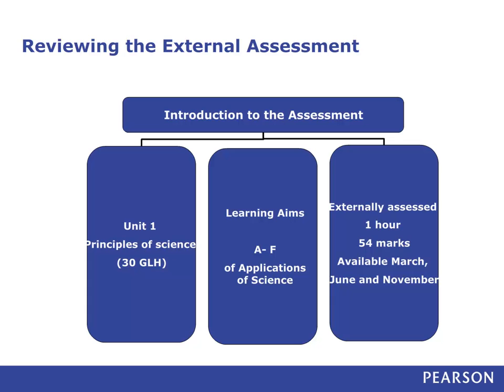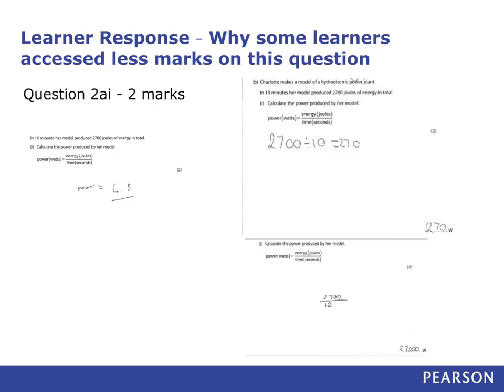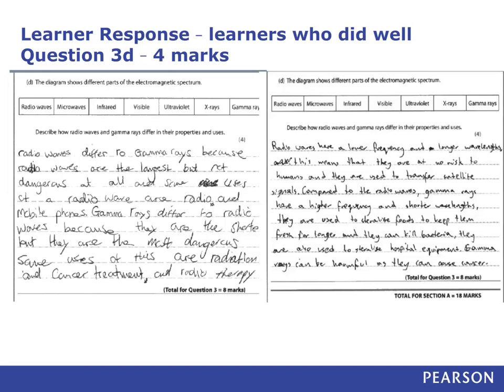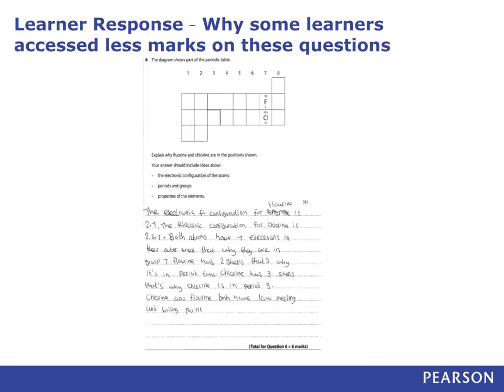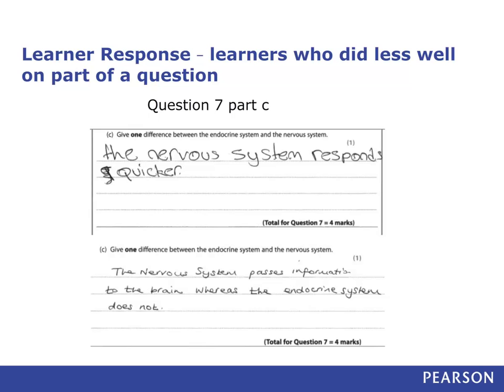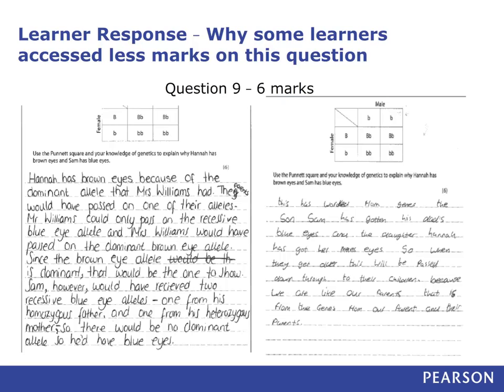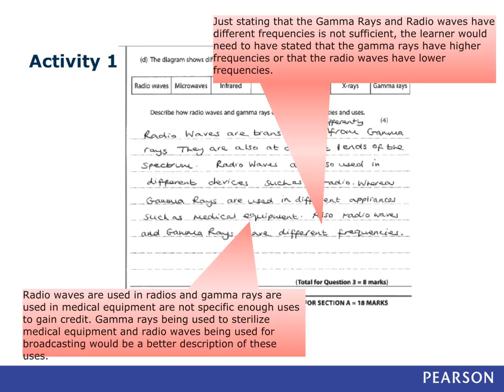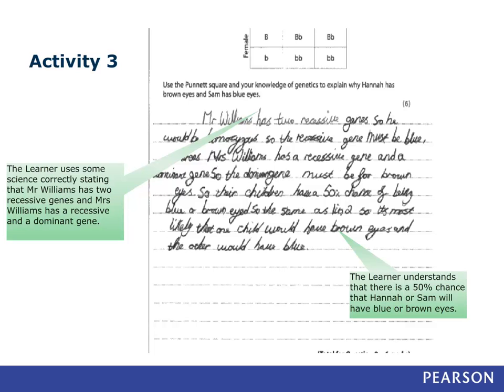BTEC Level 2 Firsts (NQF) Award in Principles of Applied Science: Feedback June 2015 external Unit 1